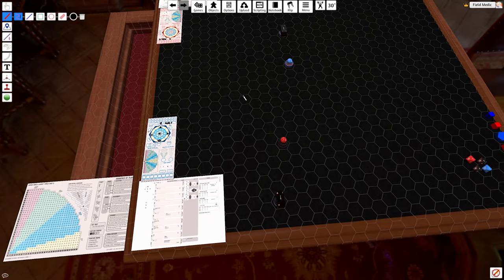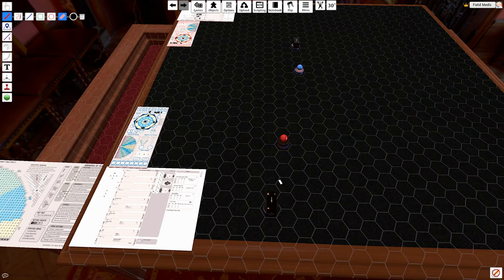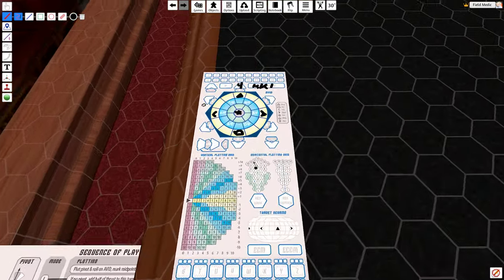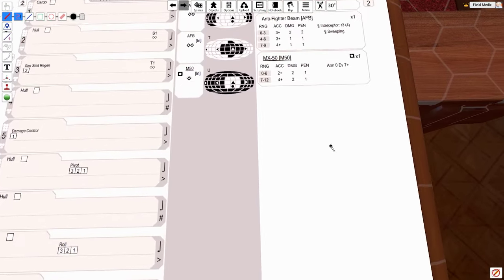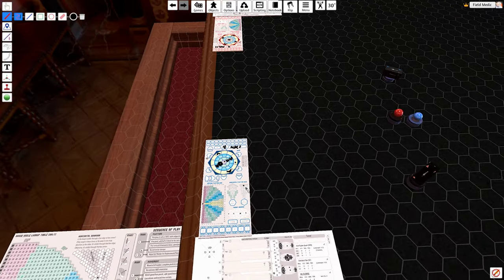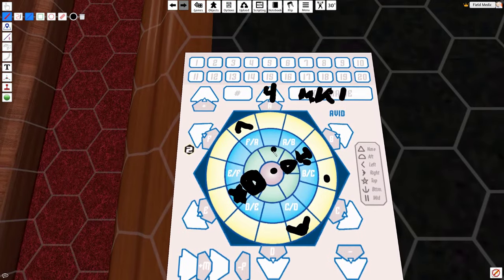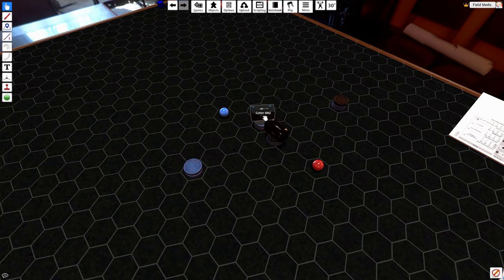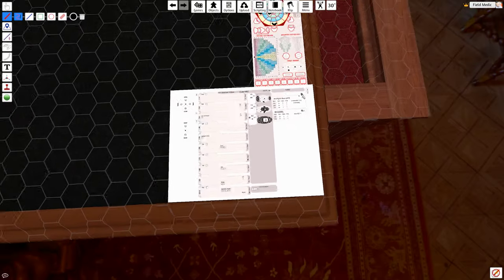Squadron Strike: Shooting a Bearing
Shooting a bearing in squadron strike using the AVID